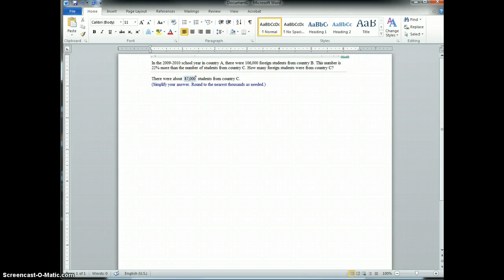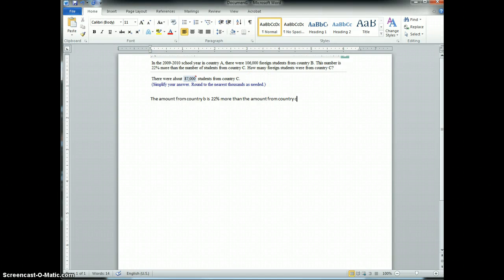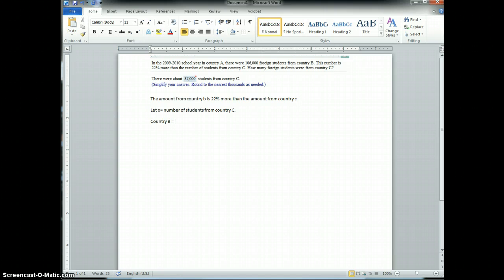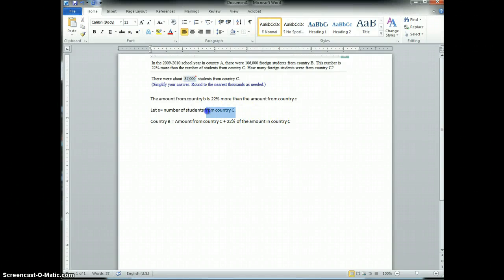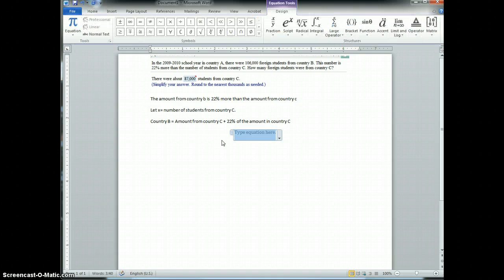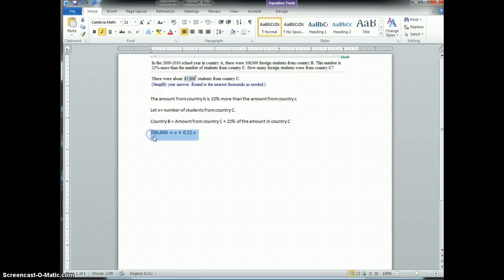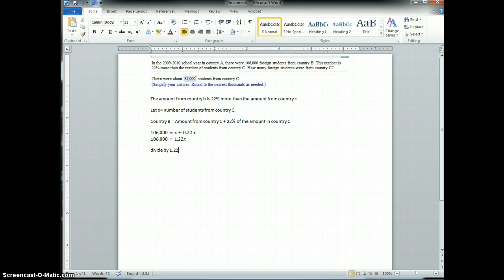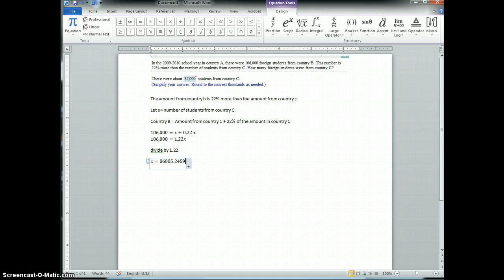MATH-140 1.5 population word problem